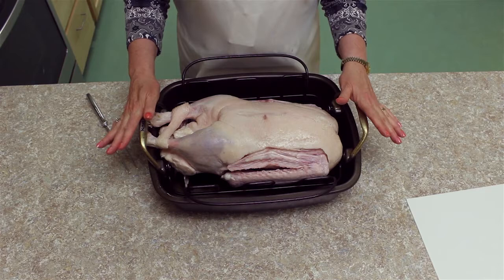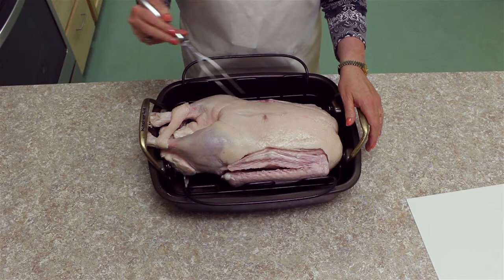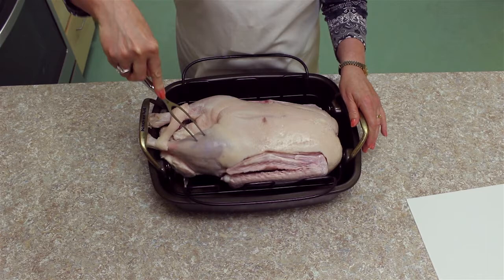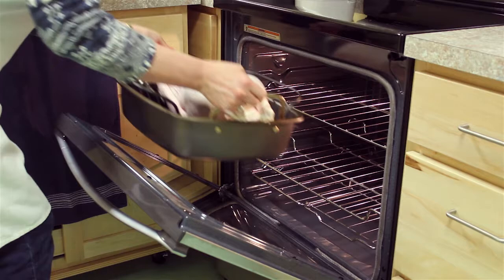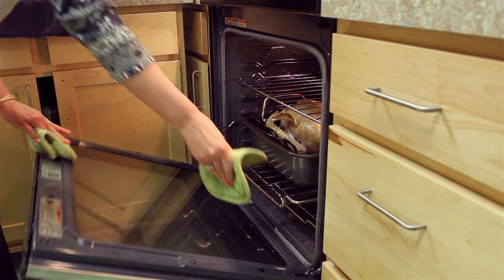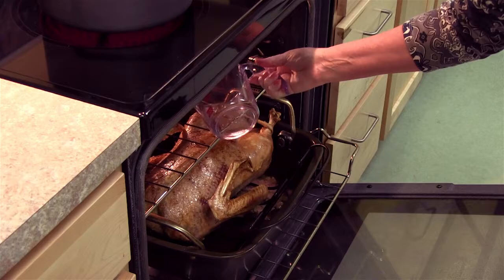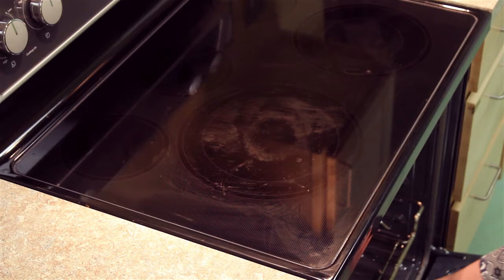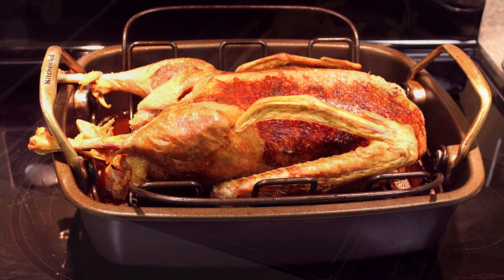How to Make Roasted Goose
The March 2013 Healthy Living Alaska recipe.